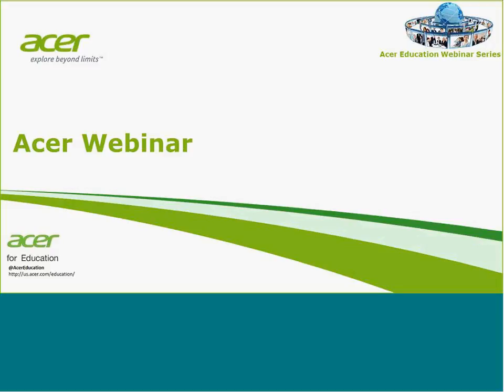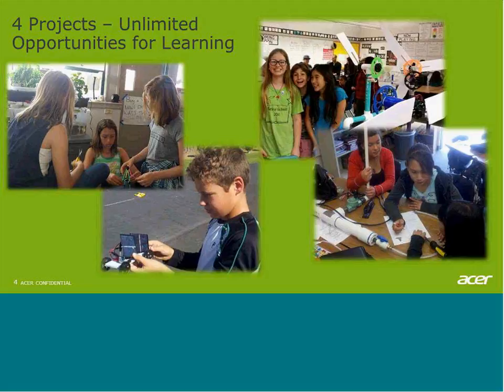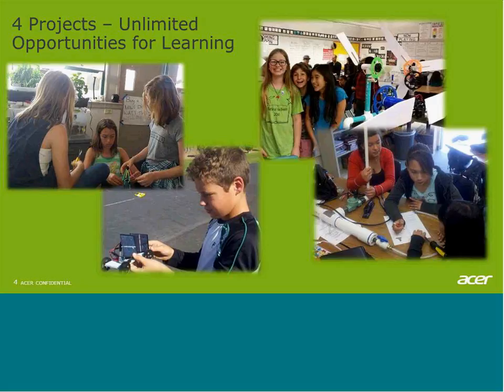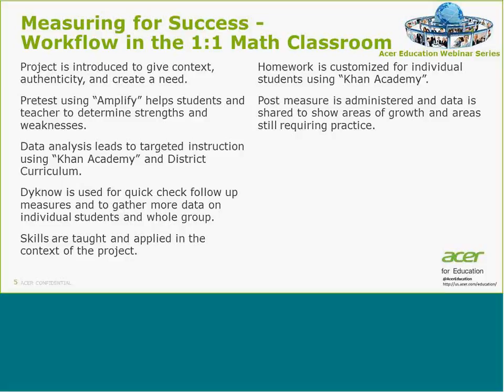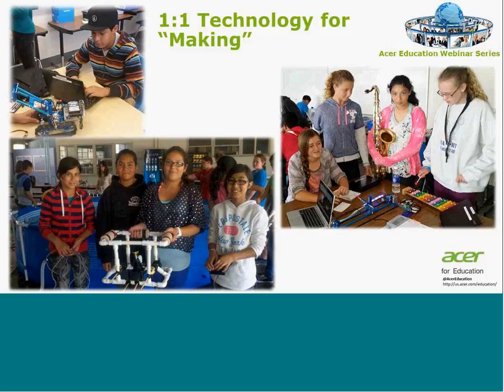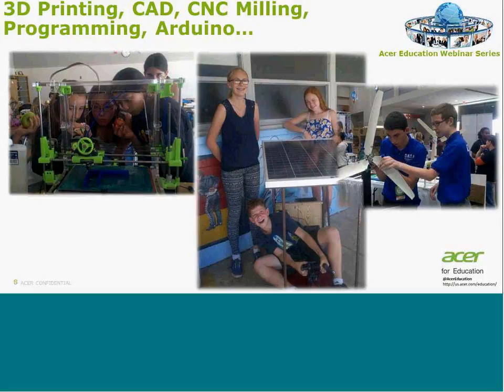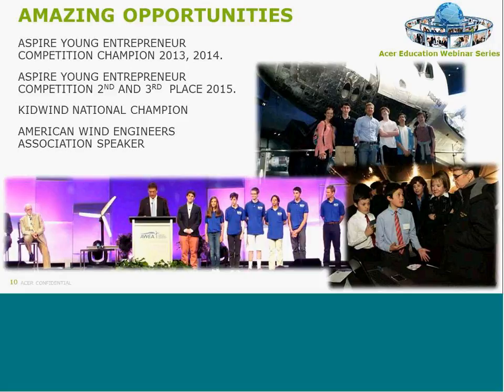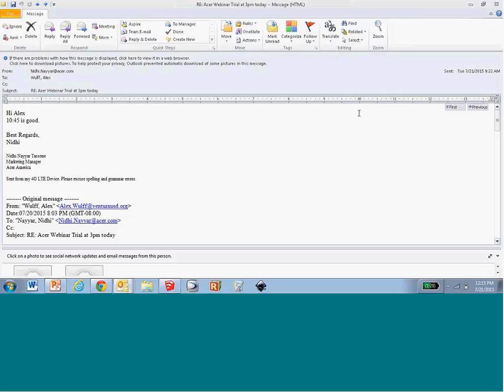Creating STEAM Project Based Learning Environments Using Acer Notebooks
AGENDA: DATA School in Ventura Unified School District, CA will share some of the innovative STEAM projects that have been implemented in middle school using Acer notebooks. These projects have lead to an increased engagement within the students and helped turnaround the school.township public schools has implemented a Chromebook 1:1 program. This presentation will share the details of implementation process and the impact of this initiative.

SPEAKERS:
Alex Wulff
Middle School STEM Instructor, DATA School
Ventura Unified School District, CA